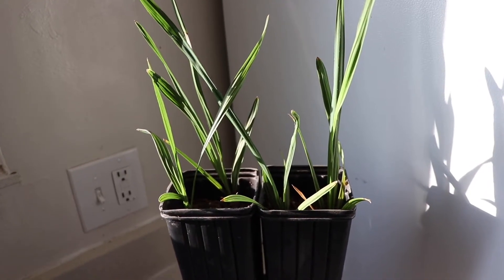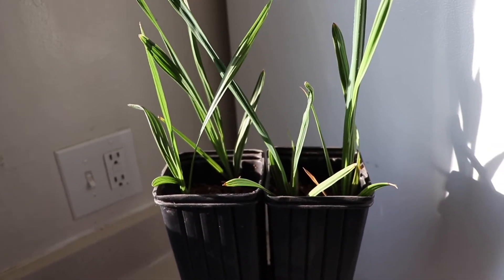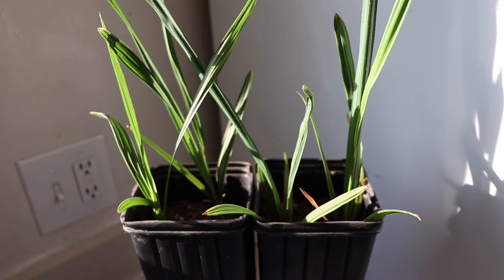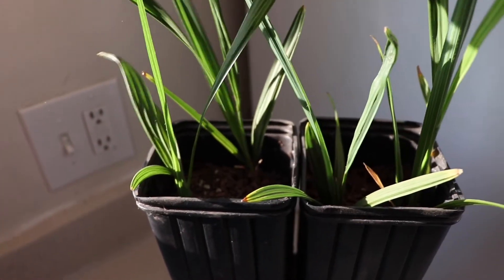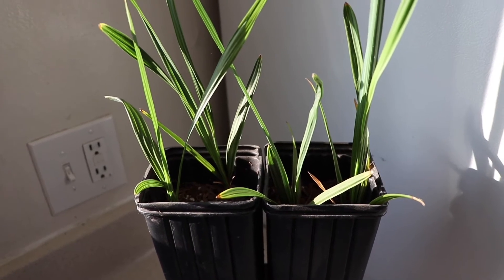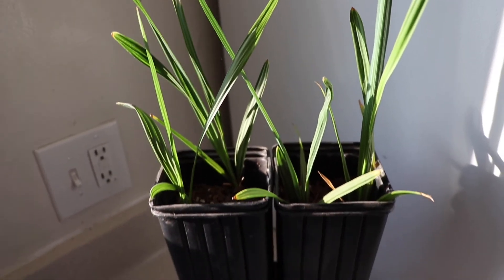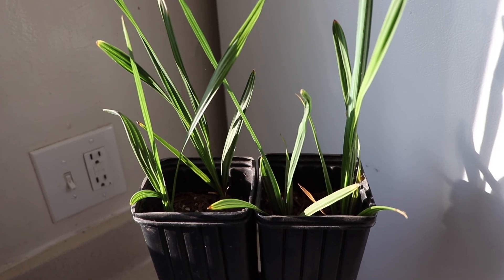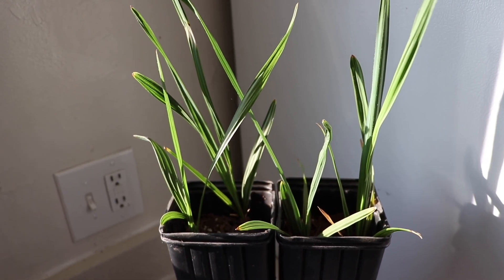Sabal Palmetto "Lisa" Seedling Update - Good and Bad News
Here's a quick update on the Sabal Palmetto "Lisa" seedlings after approximately 18 months of growth.  Some good and not so good developments since the last update.